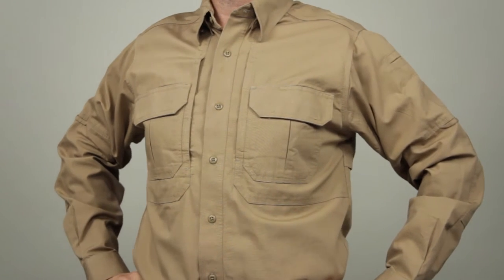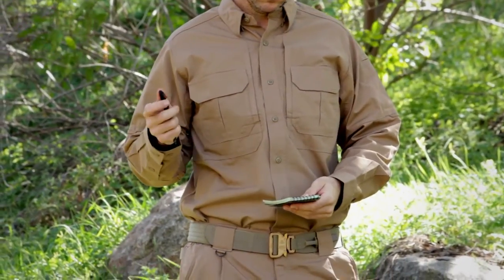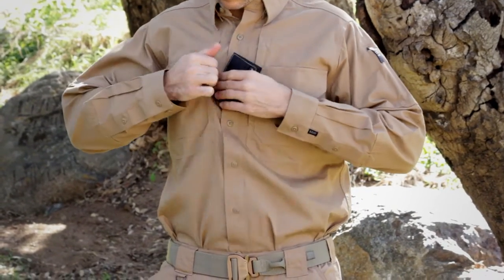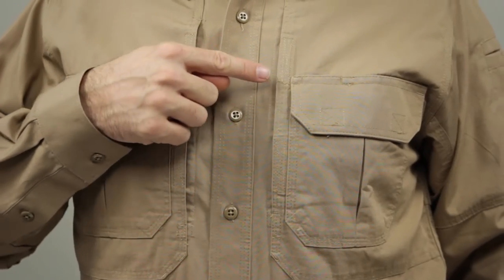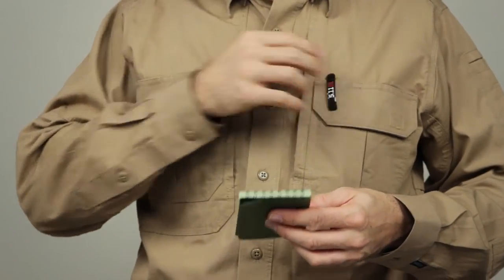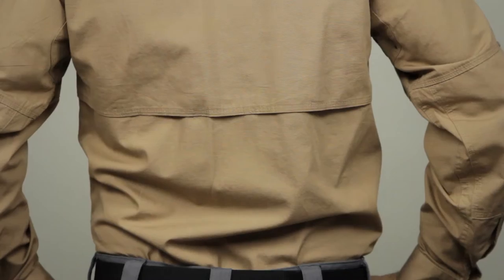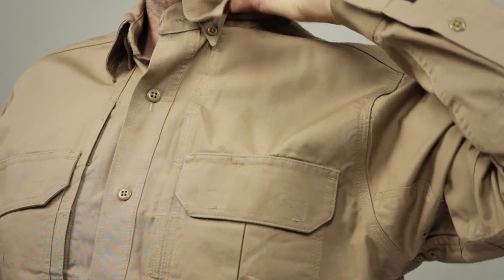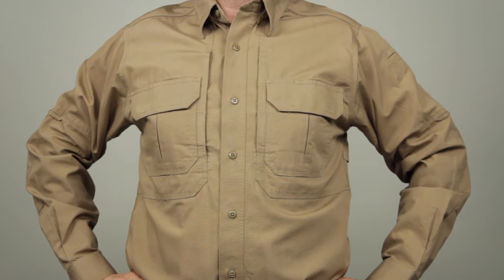5.11 Tactical - 72157 Tactical Long Sleeve Shirt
The original Long Sleeve 5.11 Tactical® Shirt sets the standard for multi-purpose tactical apparel worldwide, combining field-tested resilience and top tier tactical performance with a handsome, low profile design. Available in the following colours: Coyote, OD Green, Fire Navy, Black, Khaki, Grey.

• Superior tactical utility, low profile appearance
• Integrated Drillex cape-back ventilation
• Moisture wicking technology
• 5.4 oz. 100% cotton canvas
• Ready Pocket™ on chest for storing documents or a phone
• Pen pockets at the left sleeve
• Triple stitch construction
• 26 individual bartack reinforcements
• Hidden button down collar
• Melamine buttons won't burn, crack, or melt